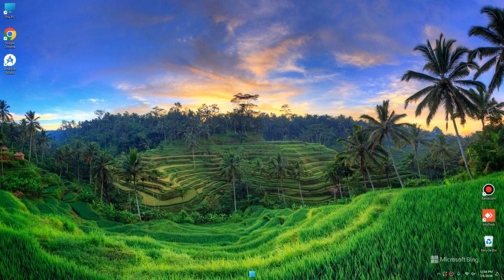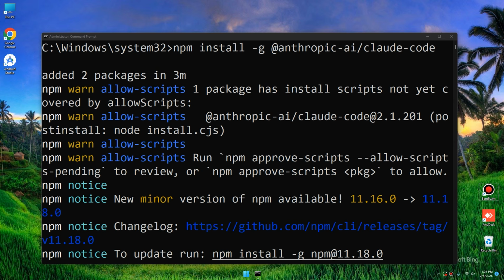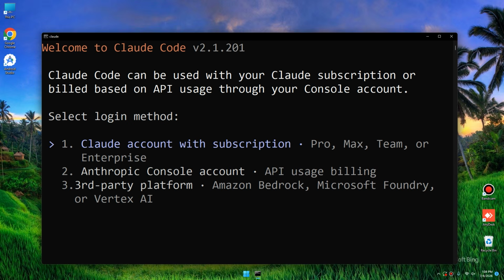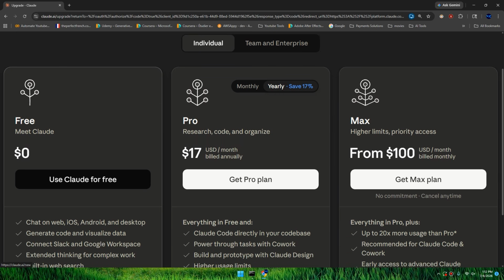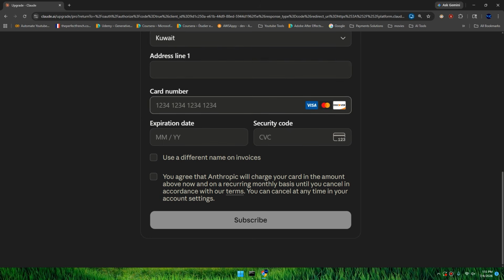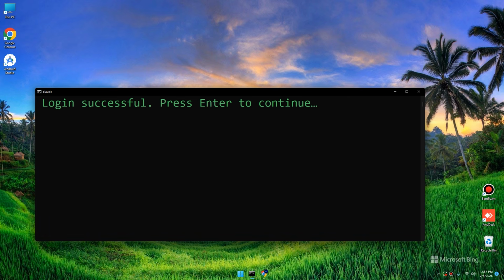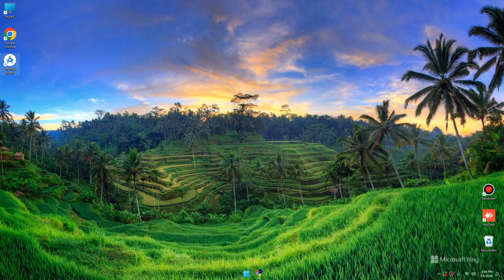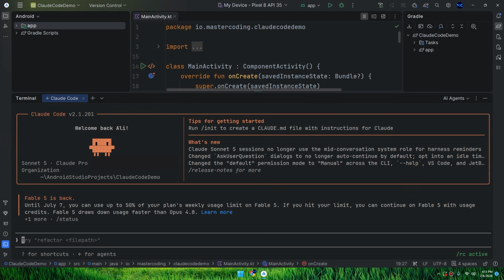Install Claude Code in Android Studio | AI Coding for Android Developers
🚀 Want to use Claude Code directly with Android Studio?

In this tutorial, you'll learn how to install, configure, and integrate Claude Code with Android Studio to speed up your Android app development workflow.

Whether you're building apps with Jetpack Compose, Kotlin, or traditional Android projects, Claude Code can help you write cleaner code, generate features, explain errors, and refactor your projects more efficiently.

📌 In this video you'll learn:
• Configure your environment
• Connect Claude Code with Android Studio
• Generate and edit Kotlin code using AI
• Improve your Android development workflow
• Common issues and how to fix them
• Best practices for using AI while coding

💻 Technologies covered:

* Android Studio
* Kotlin
* Jetpack Compose
* Claude Code
* AI Programming
* Android Development